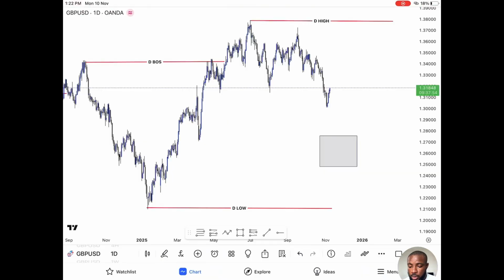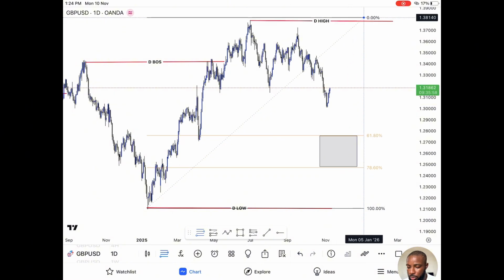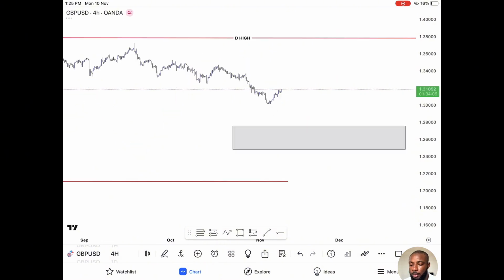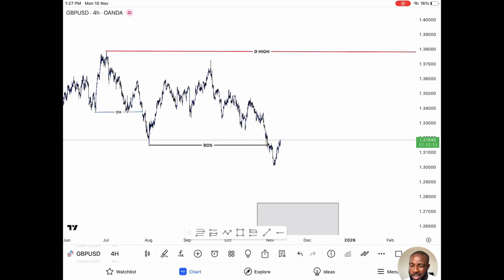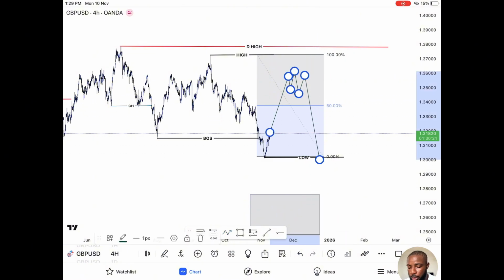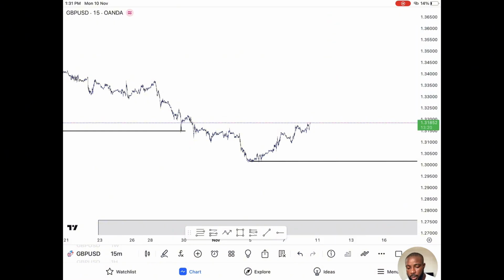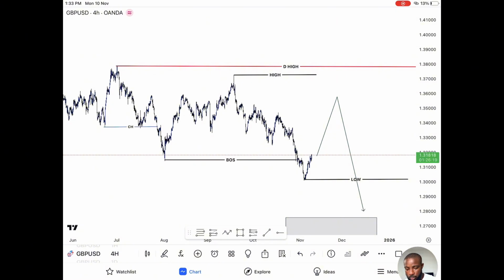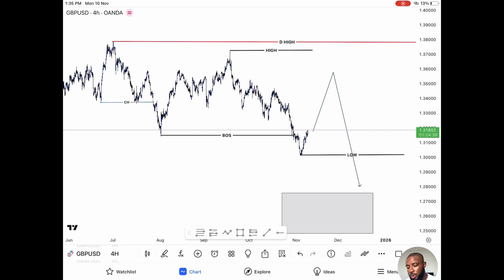GBPUSD Market Breakdown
In this video, I did a simple market analysis on GBPUSD and my outlook for the week